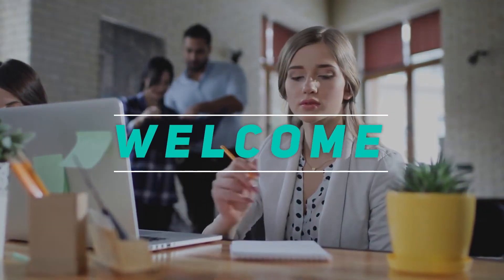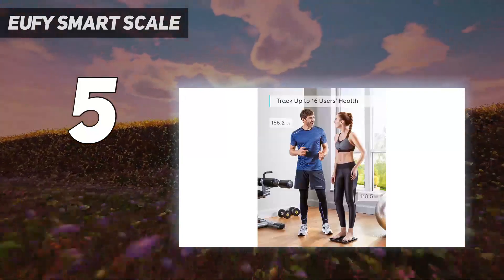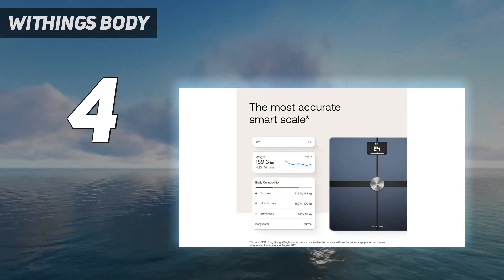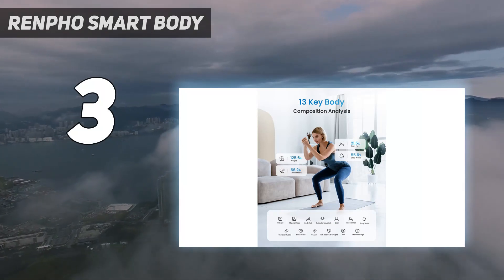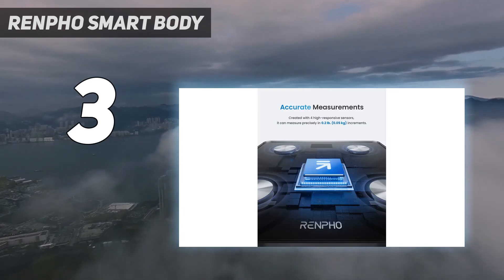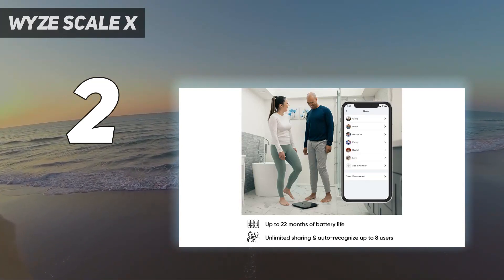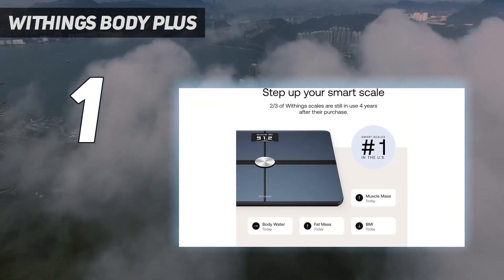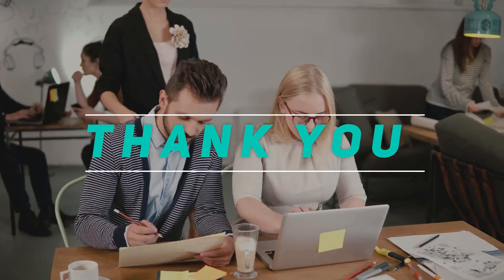Top 5 Best Smart Body Fat Scales in 2024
Here is the Updated Prices of the Best Smart Body Fat Scales  in 2023!

Things that we mentioned in this video:
1. Withings Body Plus - B071XW4C5Q
2. Wyze Scale X - B0B8SB3HSD
3. Renpho Smart Body  - B01N1UX8RW
4. Withings Body - B071XW4C5Q
5. Eufy Smart Scale - B07N1CLF9M